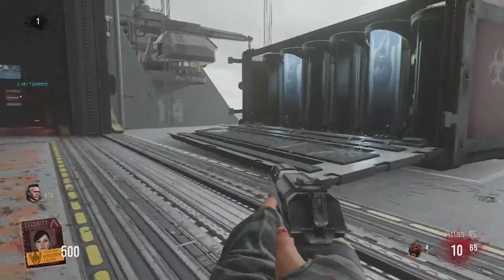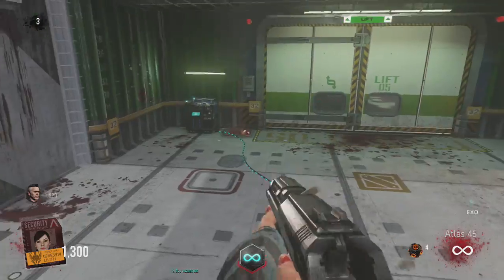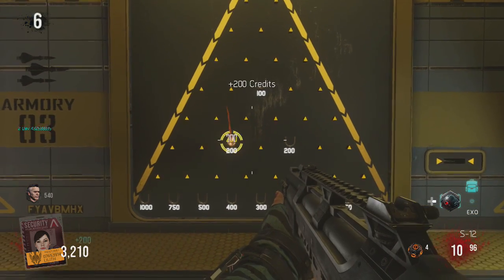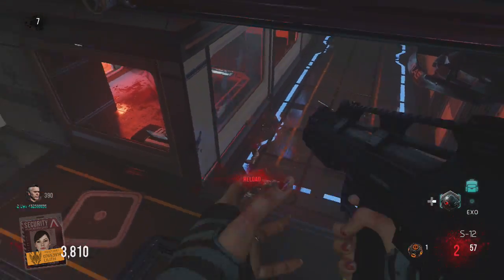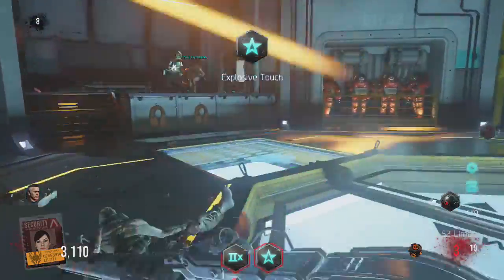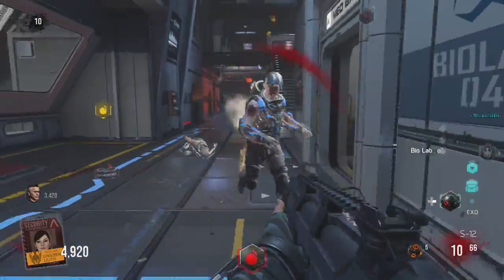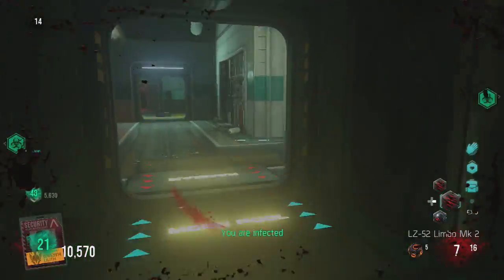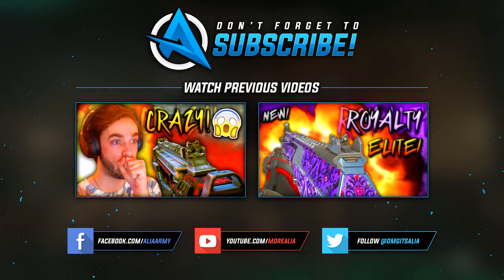*NEW* Advanced Warfare ZOMBIES GAMEPLAY "CARRIER"! - Call of Duty Exo Zombies!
NEW Call of Duty: Advanced Warfare "supremacy" map pack gameplay. This COD Advanced Warfare video shows off gameplay of the NEW zombies map "CARRIER". Let me know what you think of this NEW Advanced Warfare exo zombies map in the comments - ENJOY the video! :D

- Ali-A